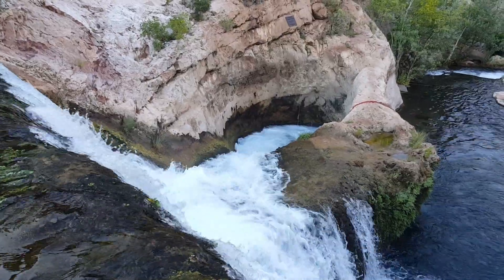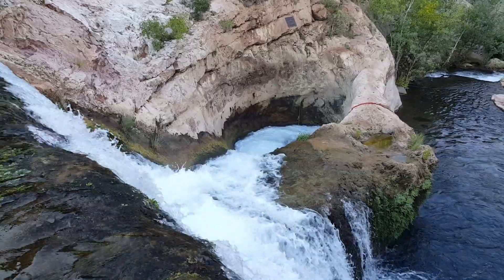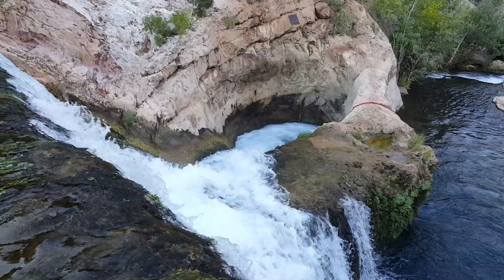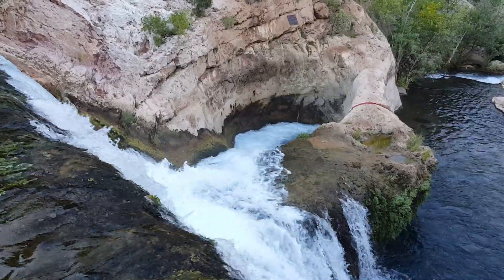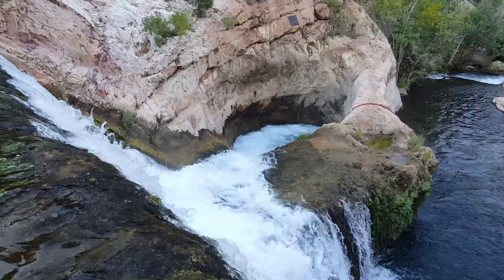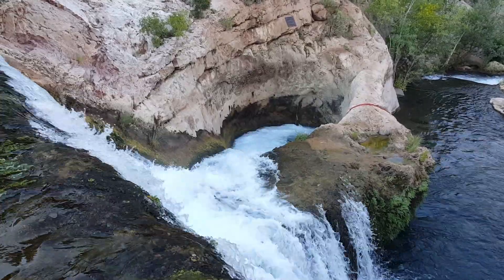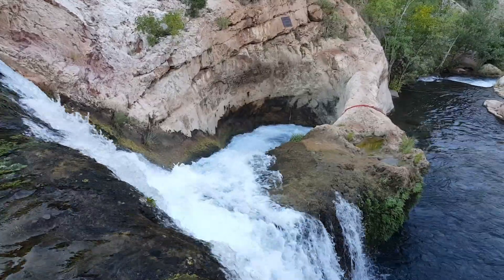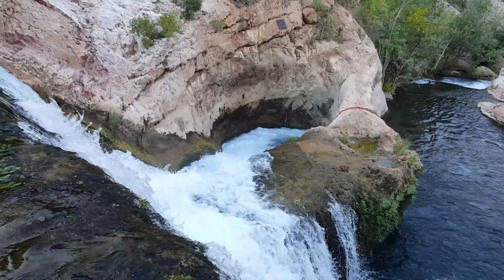Fossil Creek Toilet Bowl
Pine-Strawberry Fire Chief Gary Morris gives an overview of a swimming hole known as the Toilet Bowl at Fossil Creek. In October 2017, a man drowned while trying to swim through the bowl.